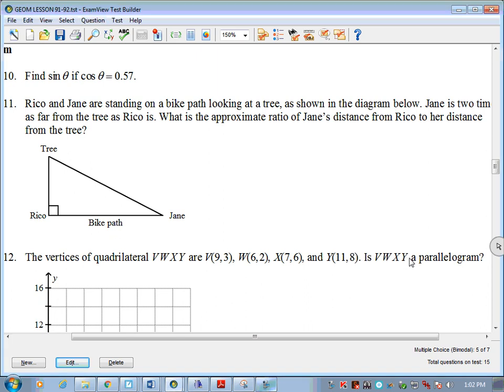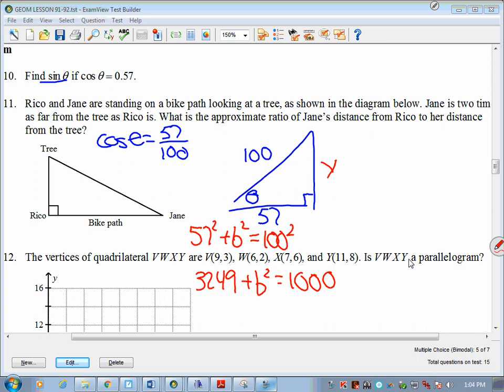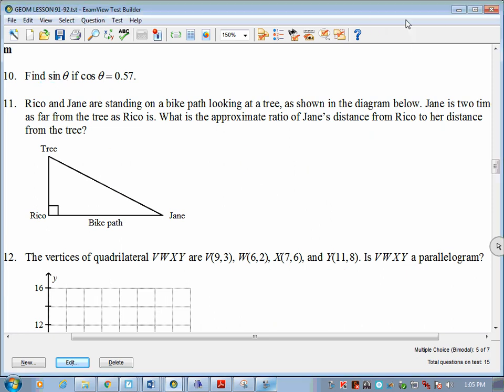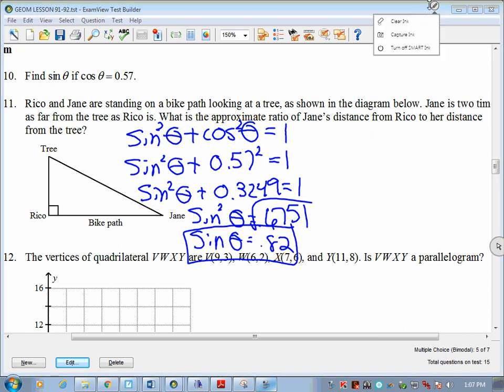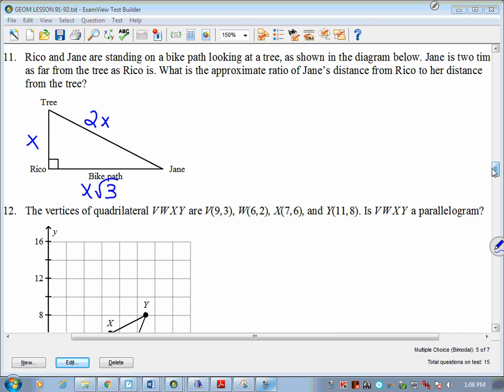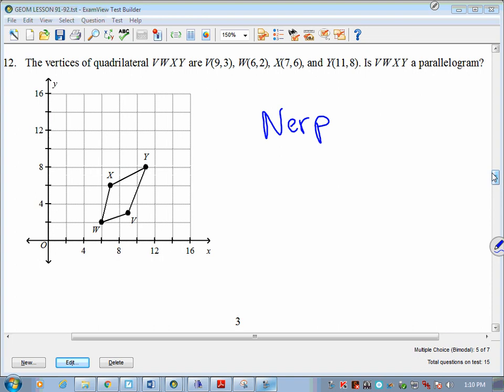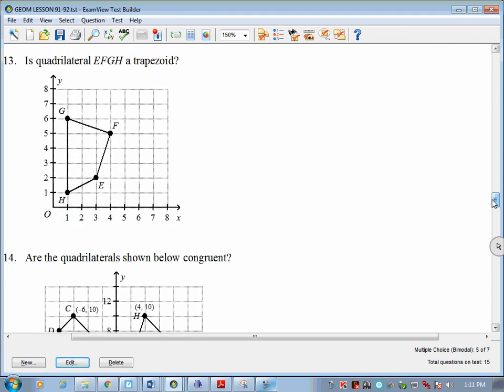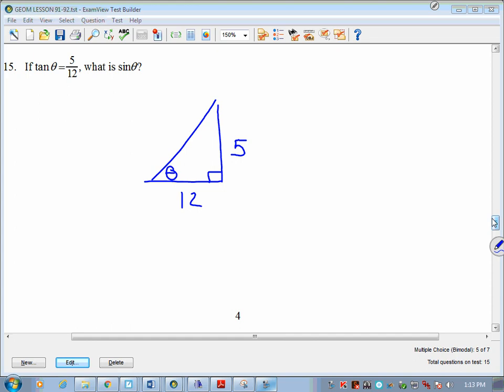Geometry Lesson 91 92 part 2 recording